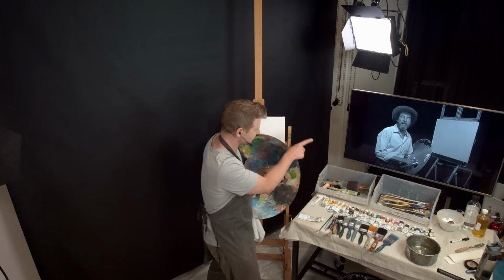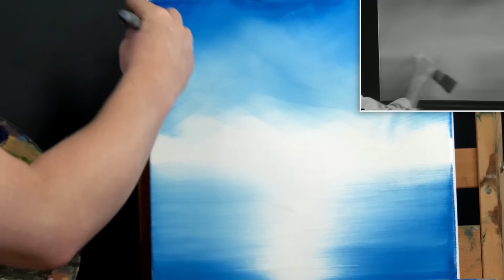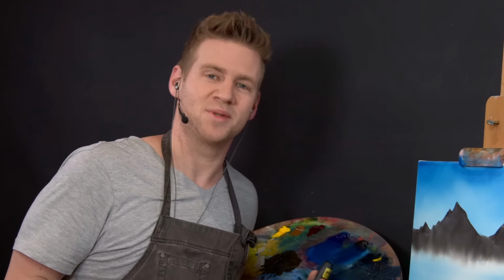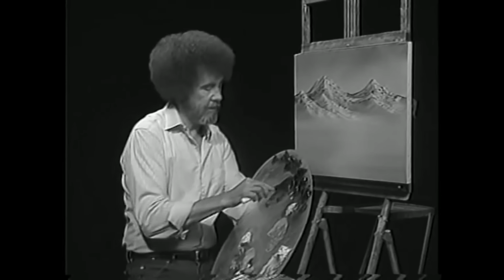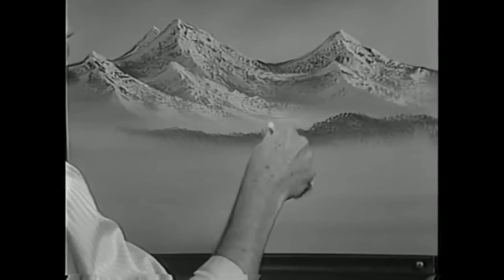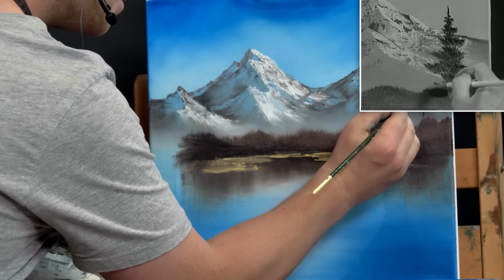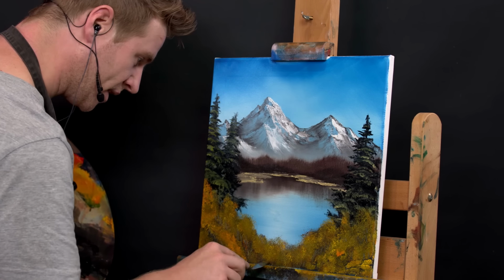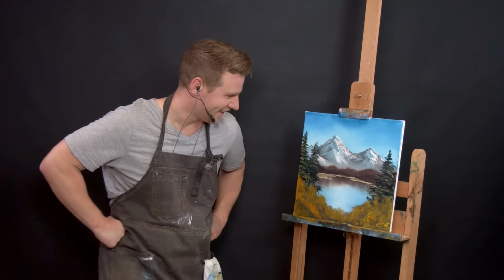🎨❓ "Colorblind" Bob Ross Painting Challenge!! - Can I guess the right colors?...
MORE OF ME! - Follow/Sub ↴